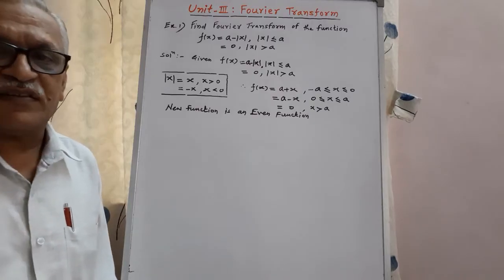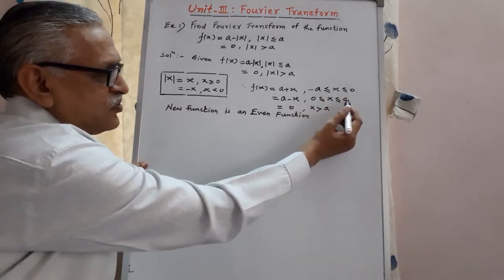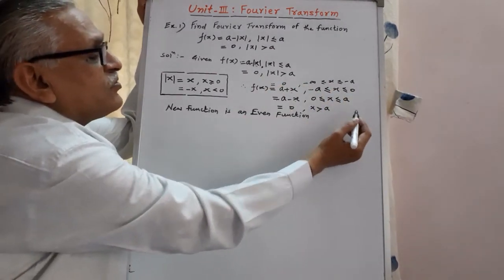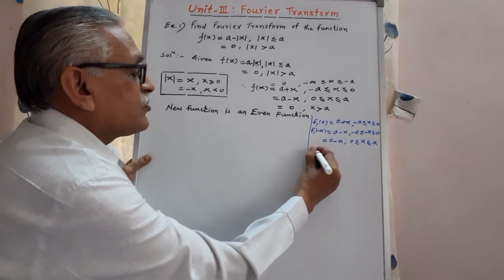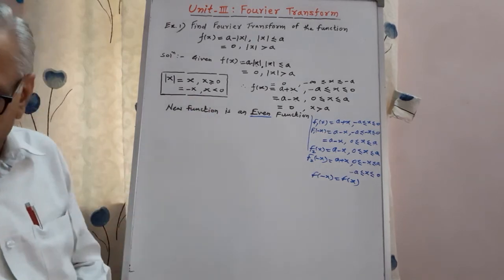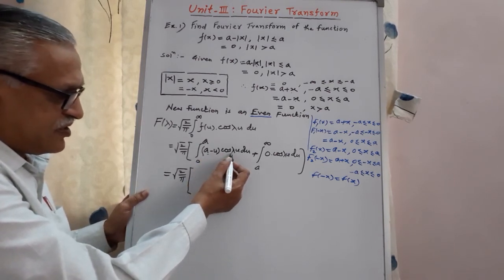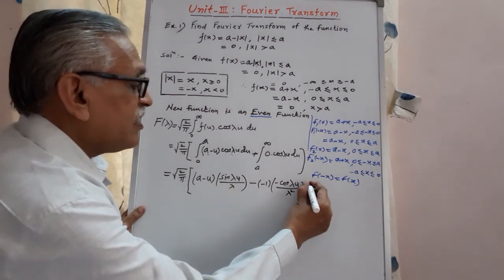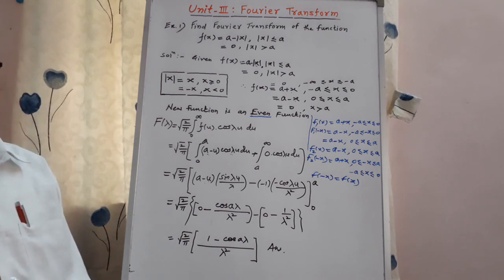Engineering Mathematics III I Unit 3: Fourier Transform I Topic: Fourier Transform of the Function